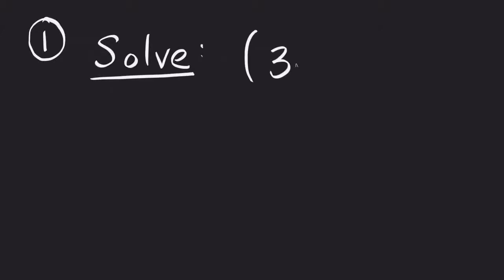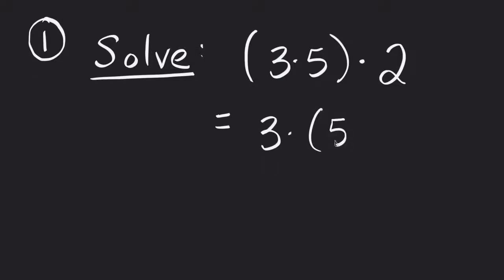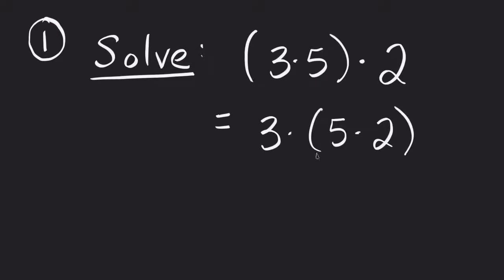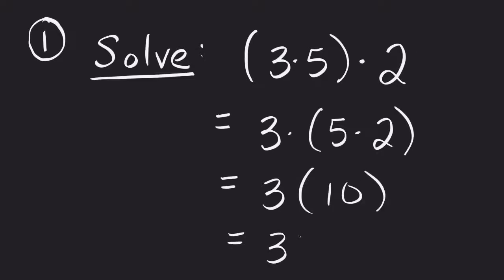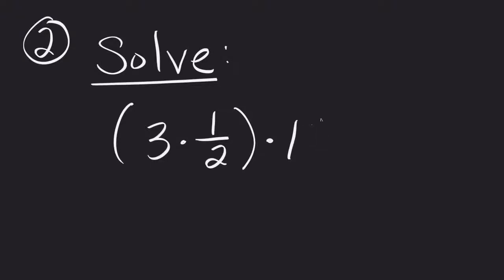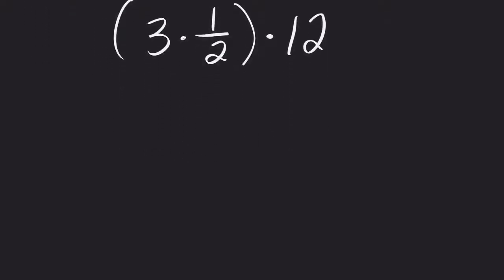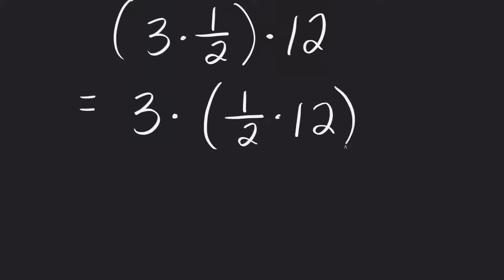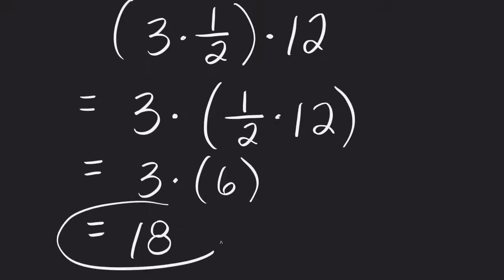Associative Property of Multiplication